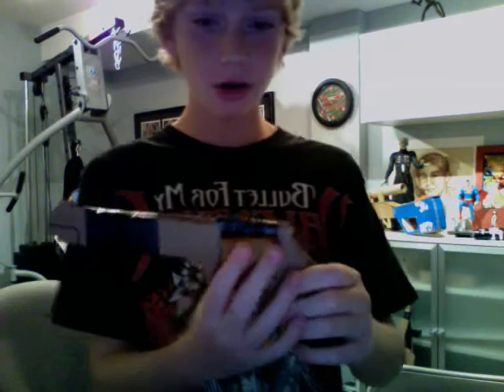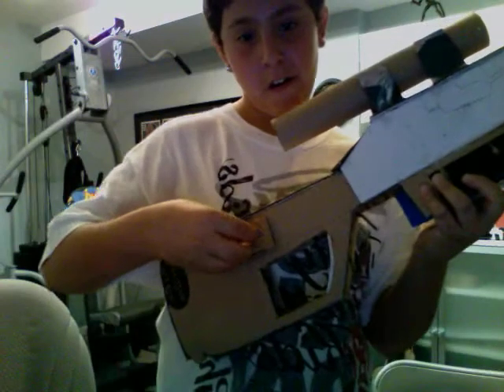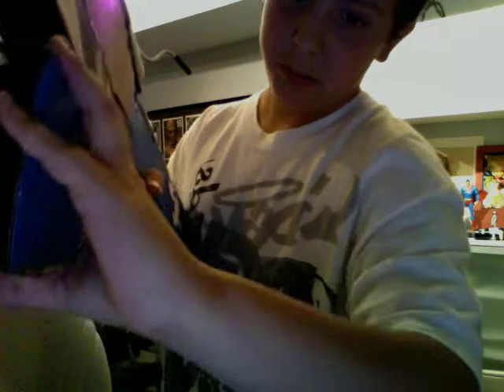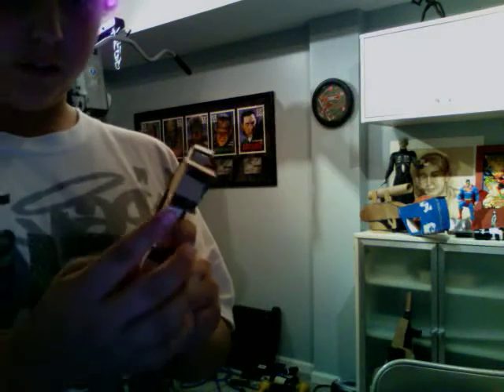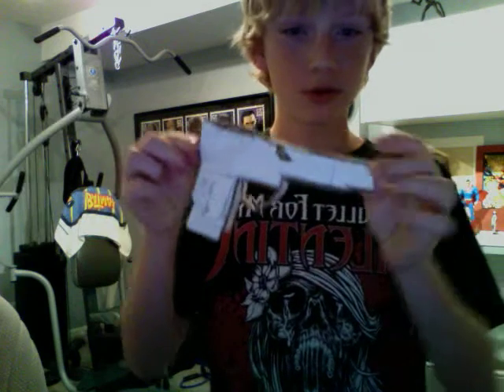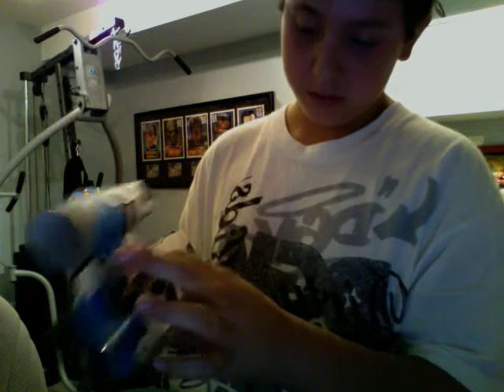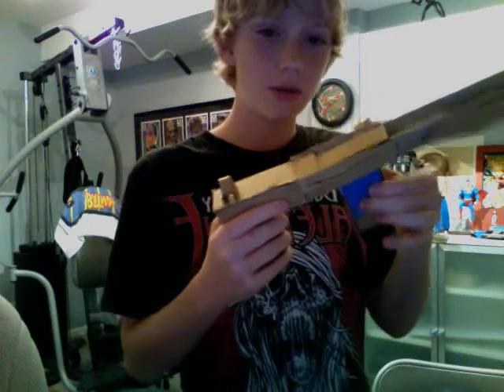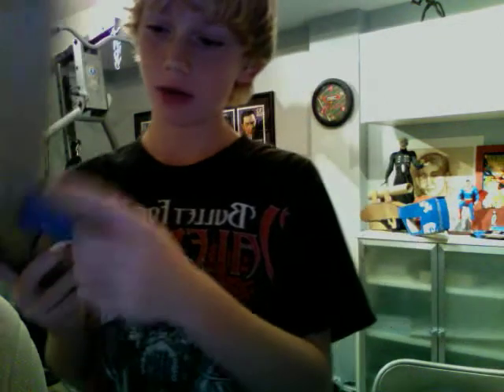my new and old guns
cardboard  guns